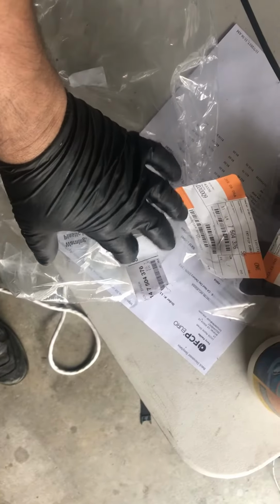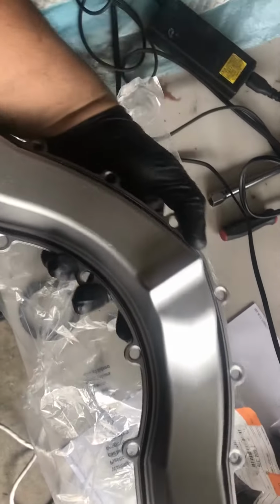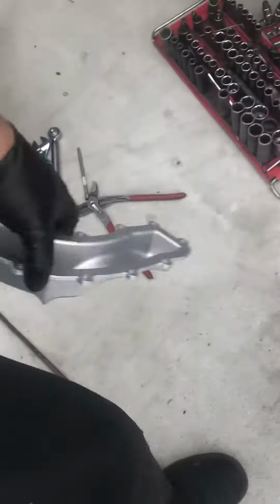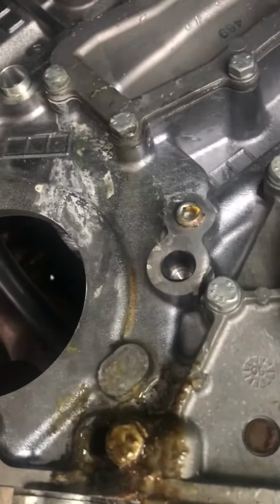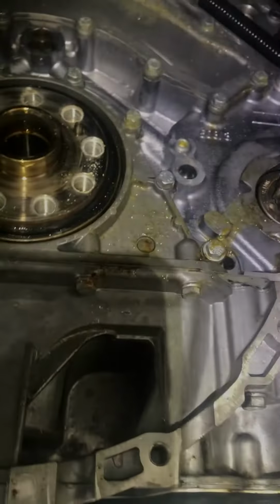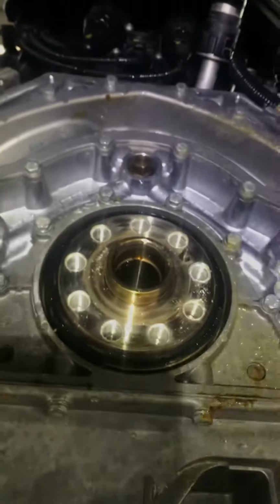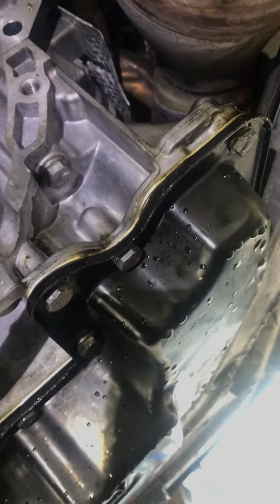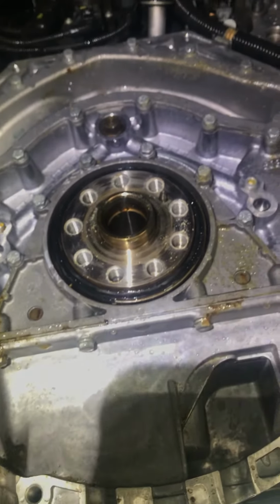Bmw E65 E66 Coolant leak around trans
Common coolant leak coming from back of the block in between the bell housing and block . The coolant ends up getting splashed all over inside of bell housing and sometimes the coolant doesnt make it to the floor . There are a couple of small little black plugs that can be removed  to look into the bell housing to see if coolant is running down from the top